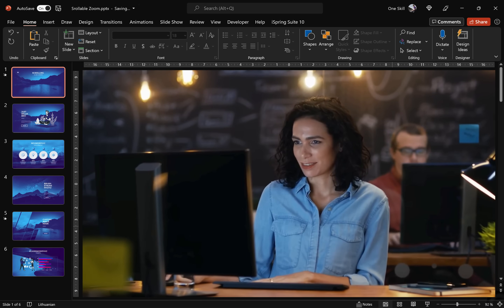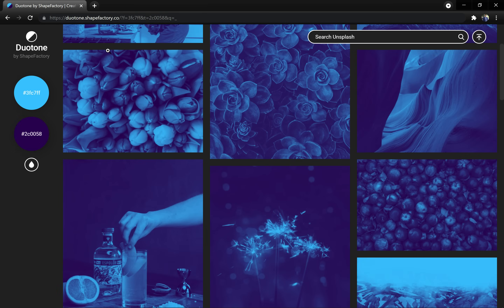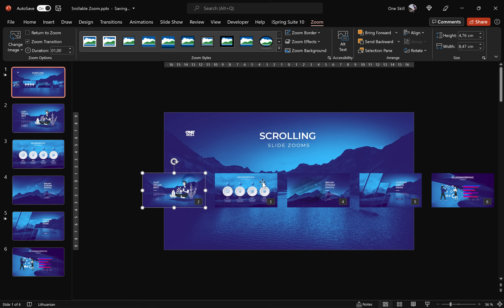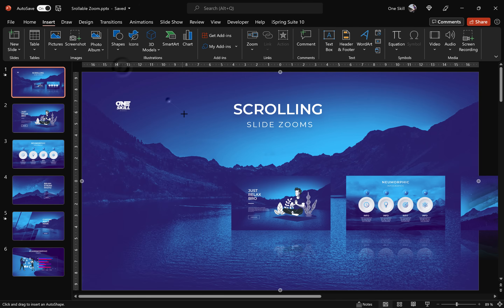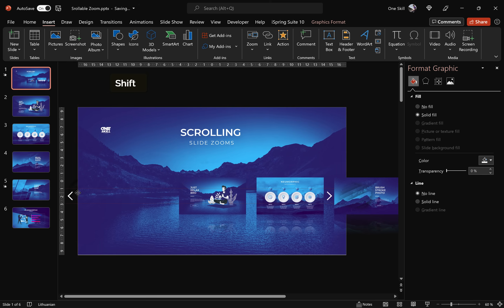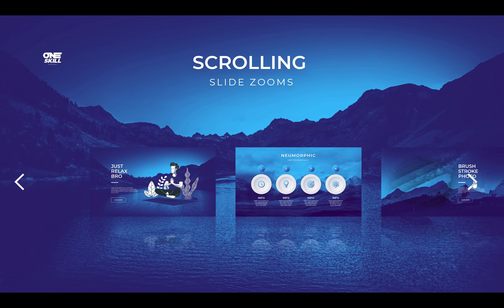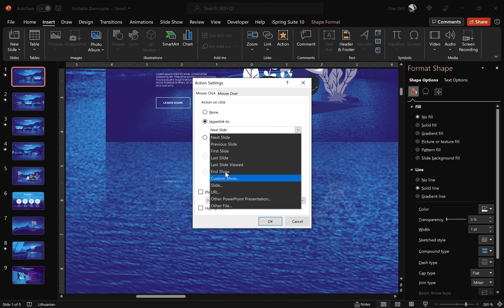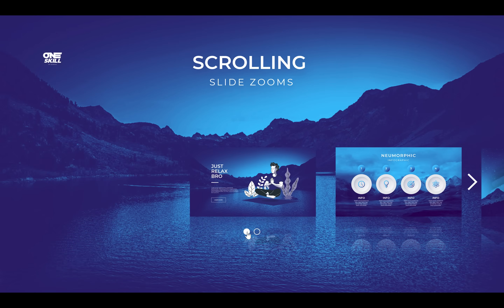PowerPoint Scrolling Slide Zooms 🔥FREE Slides 🔥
Hello Ladies & Gentlemen in today's video we will combine two of the most exciting PowerPoint Office 365 features - Morph transition and Slide Zoom - and create this awesome scrolling slide zoom navigation. As you can see we can scroll through the slide zoom, zoom into any of them, come back and continue scrolling. So let me show you how you can create this step by step, let's go. By the way in this tutorial I am on Windows and using PowerPoint Microsoft 365.

⏰Jump to Any Part of the Video:
00:00 - Intro
00:33 - Thanks to iSpring Solutions
02:01 - Duotone Photos
02:27 - Inserting Slide Zooms
04:44 - Adding Navigation Arrows
05:38 - Inserting Click Actions
08:11 - Adding Navigation Circles
10:21 - Final Result